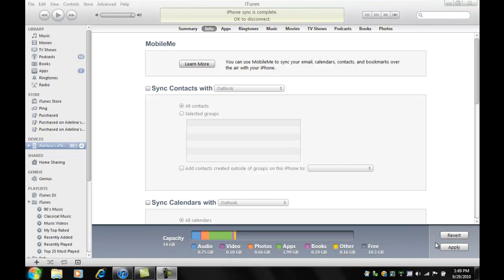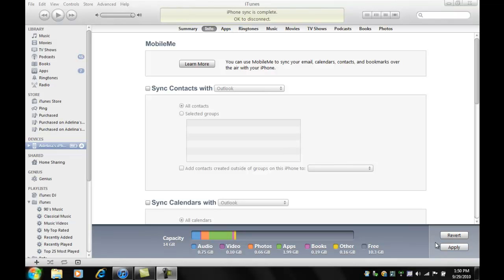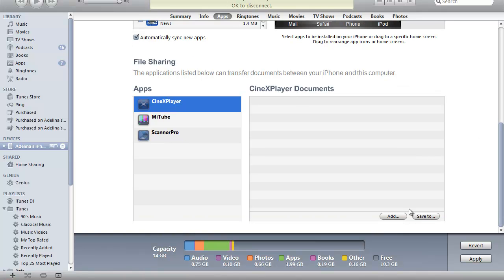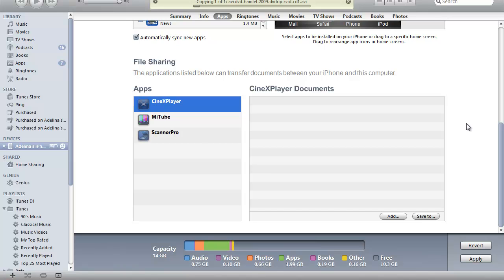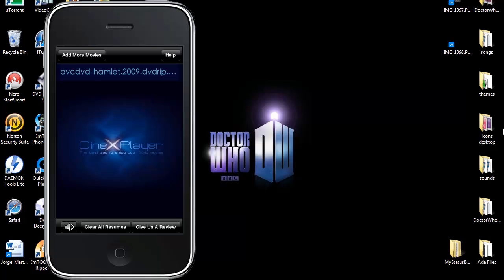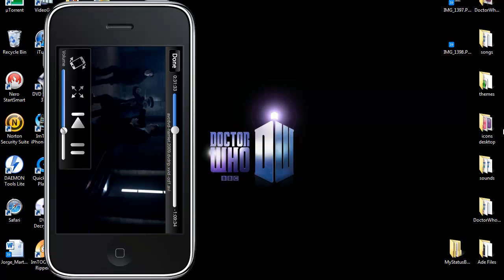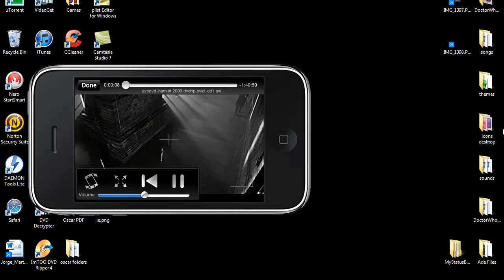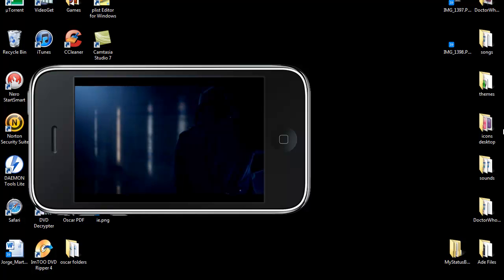CineXPlayer for iPhone and iPad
cool app that lets you watch avi files on your iphone or ipad.